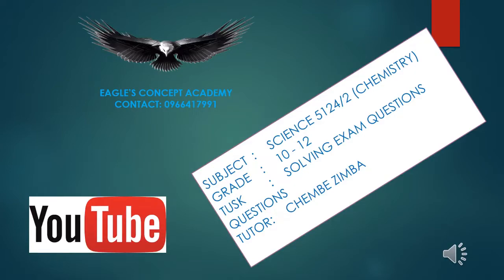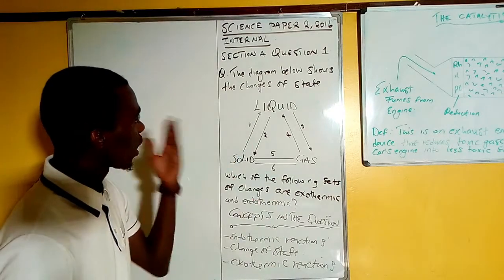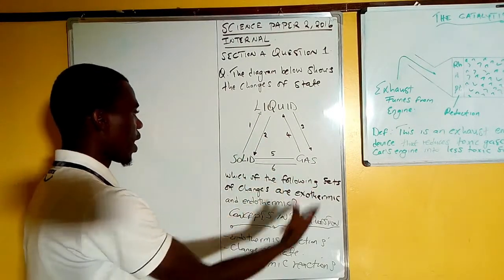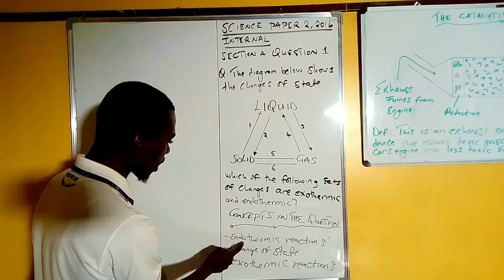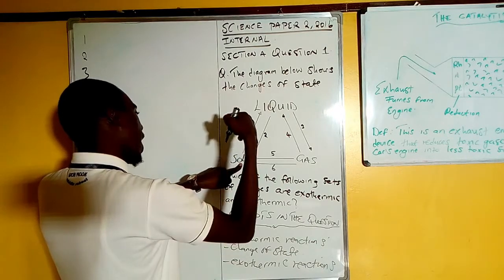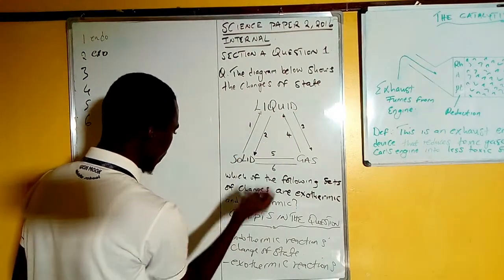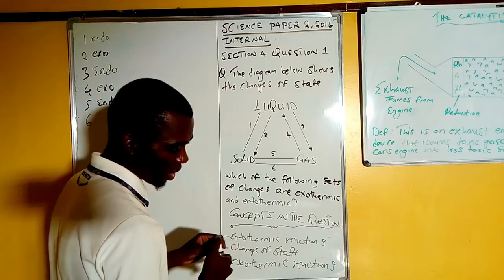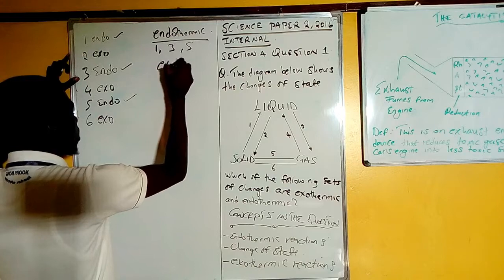ENDOTHERMIC & EXOTHERMIC REACTIONS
How to solve examination questions based on endothermic and exothermic reactions